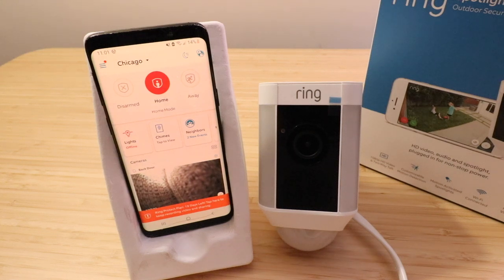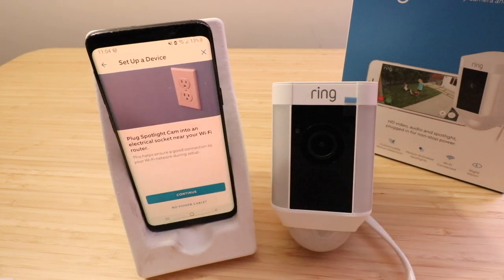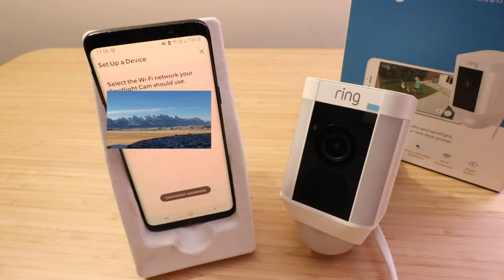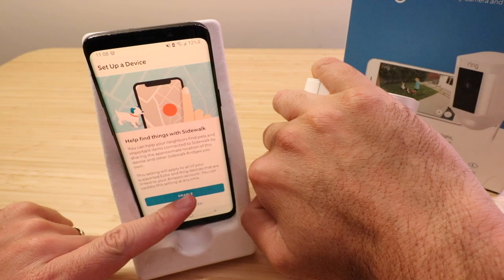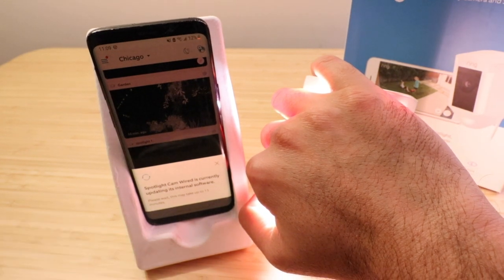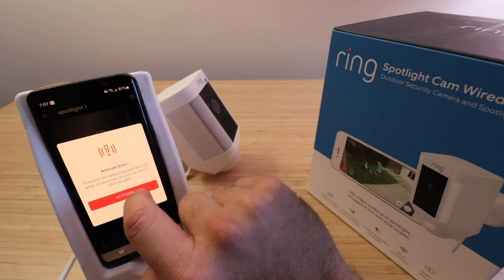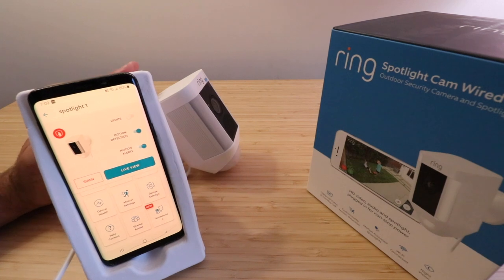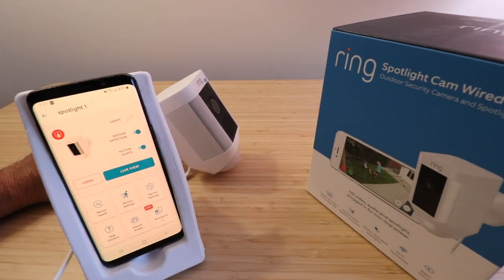How To Set Up Ring Spotlight Cam Wired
Ring Spotlight Cam Wired

In this video we teach you how to how to set up Ring Spotlight Cam Wired. The Ring Spotlight Cam is an outdoor wifi motion activated smart camera that is plugged into an outlet for power. The Ring Spot light cam has 1080 HD video and allows you to view both live and recorded footage on your phone or computer using the Ring App.

If you are having issues setting up your Ring Spotlight Cam Wired here's a few tips:
1. Don't disturb the Ring Spotlight Cam Wired while it's going through the update process. It can take up to 15 minutes  or more for the Ring Spotlight Cam to update after you initially set it up.
2. If the update does not go through you will need to factory reset the Ring Spotlight Cam which you can do by holding down the button on the top for 20 seconds.